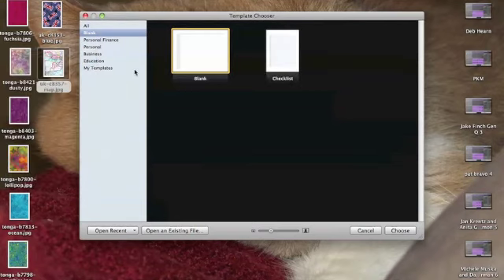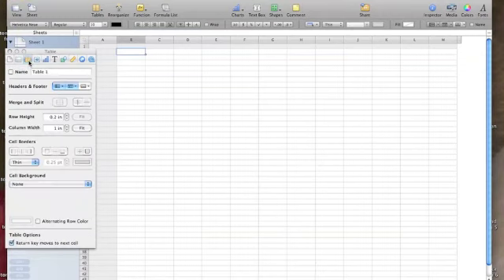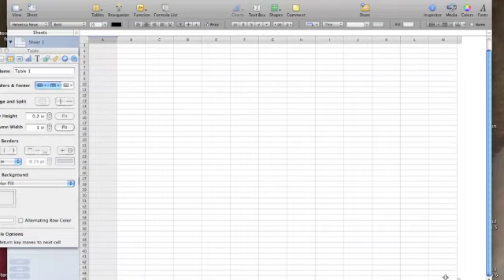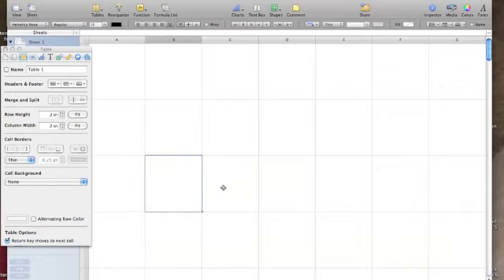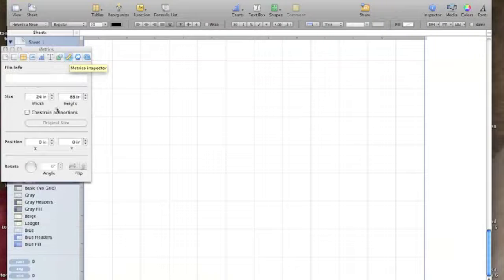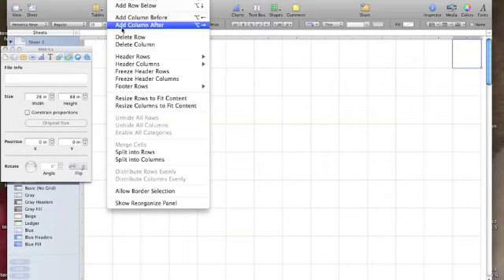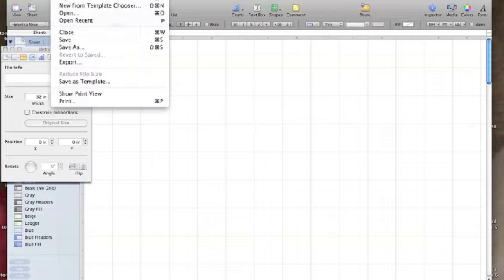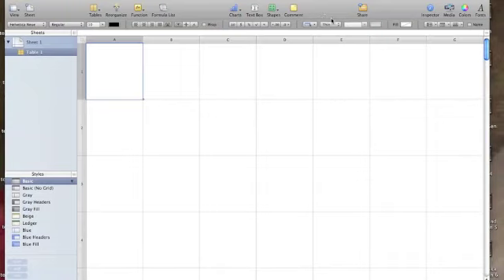Quilting By Numbers Lesson 1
This tutorial is the first in a series to demonstrate how to use the Numbers Application program to design your own quilt.